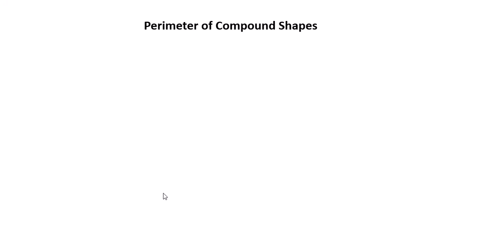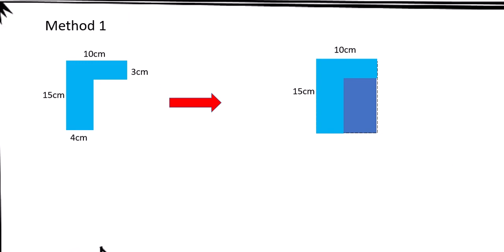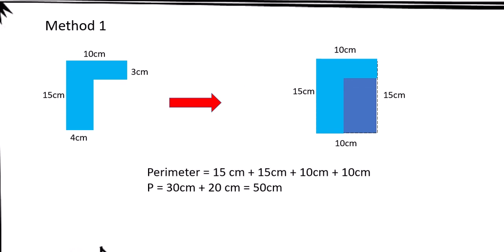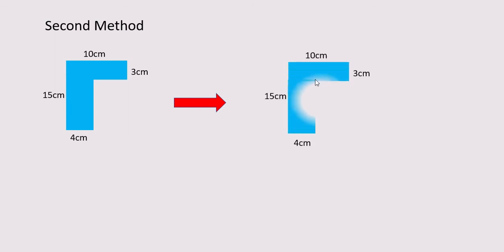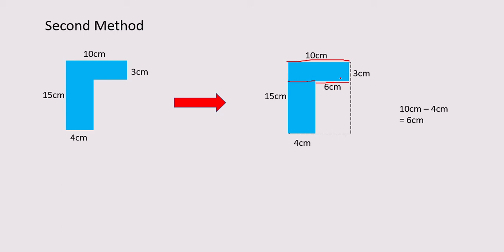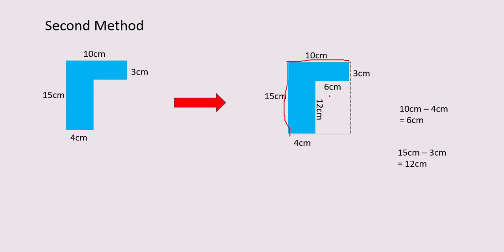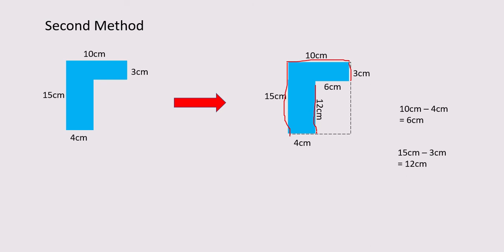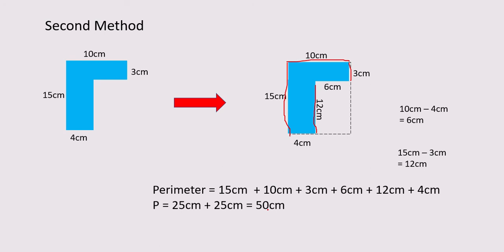Perimeter of Compound Shapes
Are you having challenges with basic geometry?
Step by step methods on how to find the perimeter of compound shapes.